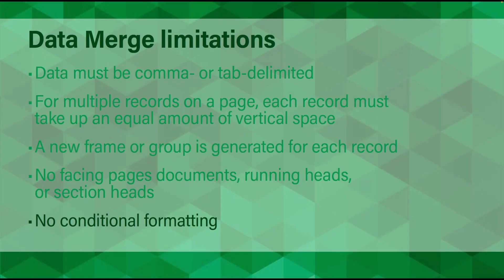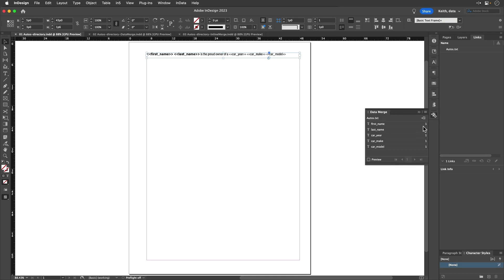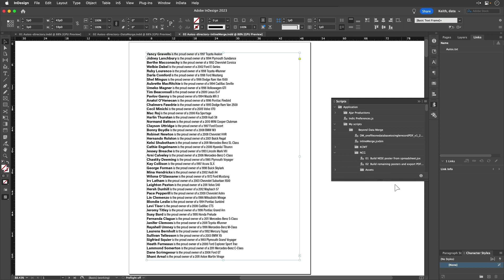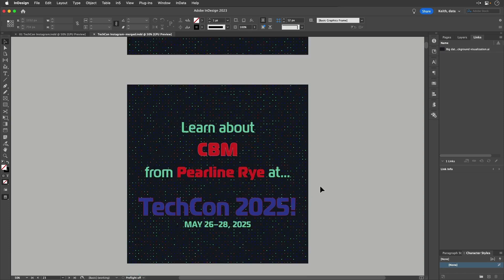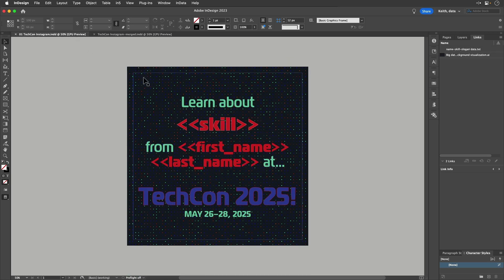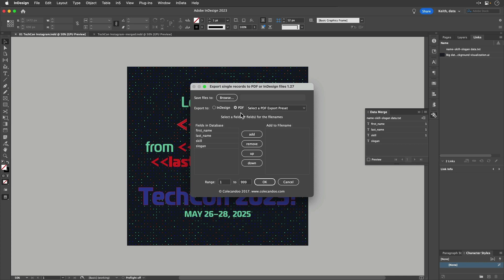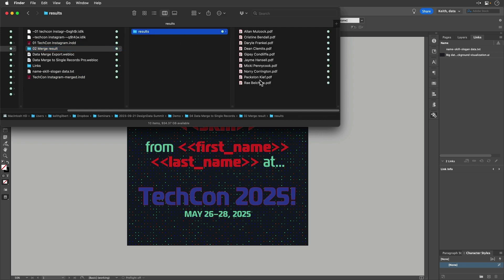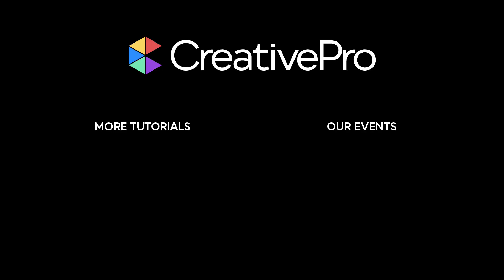InDesign: How to Improve Data Merge with Scripts (Video Tutorial)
In this InDesign video, Keith Gilbert shows off a couple of third-party scripts to help expand the built-in capabilities of Data Merge. From being able to merge into one continuous listing to exporting directly to individual graphics files, these scripts take InDesign’s data merge beyond the basics.

This tutorial was taken from Keith’s “Beyond Data Merge: Tools for Automation in InDesign” session at CreativePro’s Design + Data Summit.